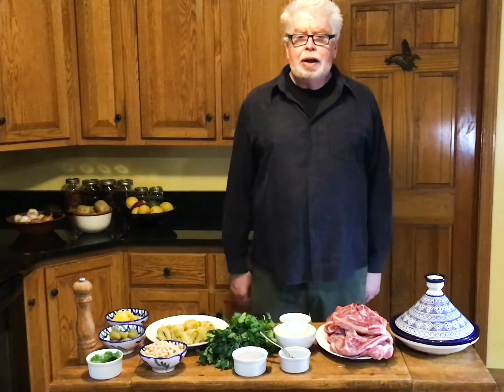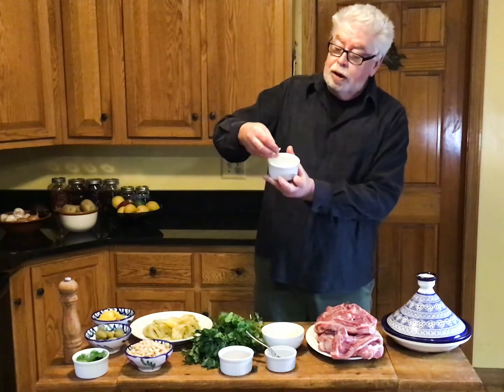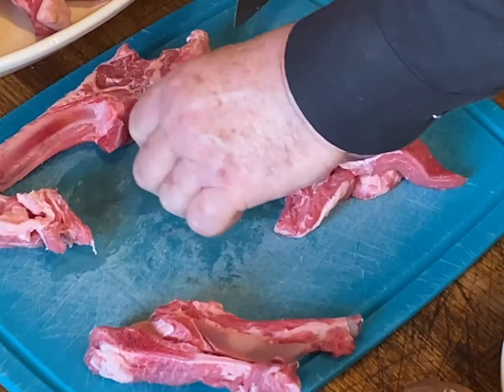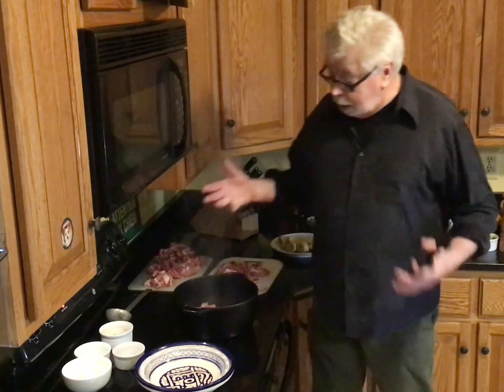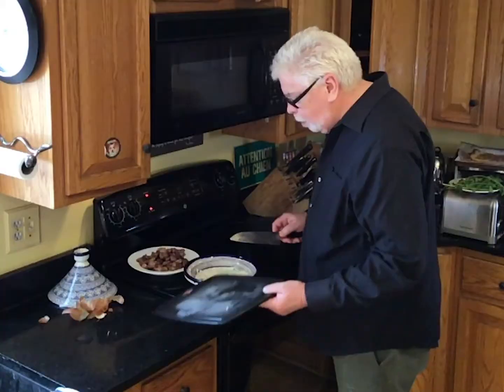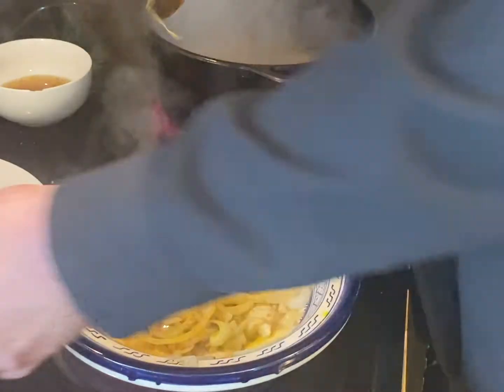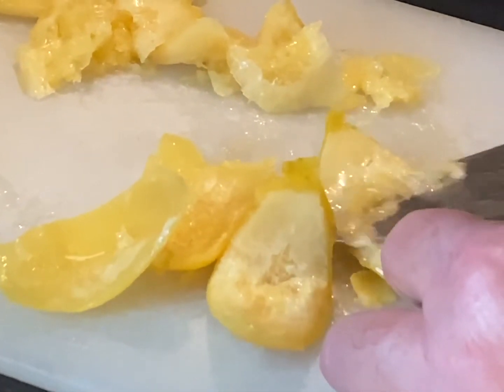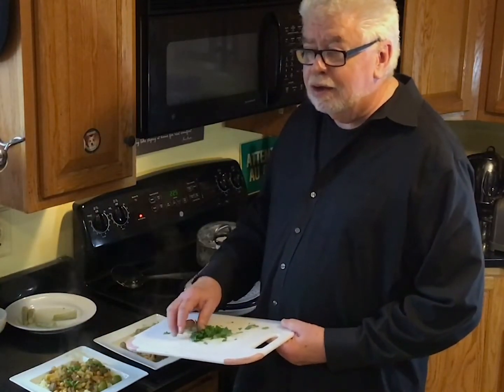The Lamb Stand Inaugural Recipe : Lamb Tagine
We want to know and share every way there is to cook lamb, learning from the culinary heritage of diverse global communities who love it, as we do: Israelis, Palestinians, Turks, Greeks, Lebanese, Syrians. Georgians, Latinos, French, Italians, Indians, Moroccans and Irish, all of whom have brought their culture and their cuisine to the Northeast, the quintessential Melting Pot of America.
In this video follow along with Kip Bergstrom as he creates lamb tagine, a classic Moroccan dish.

Lamb Tagine

Ingredients:
Pinch of saffron threads
1 bunch of parsley
1 bunch of cilantro
3 T of olive oil or oil from artichokes
3 lbs of boneless leg or shoulder of lamb, cut into large chunks,
or 5-6 lbs bone-in shoulder chops (boned and bones reserved)
1 onion, thickly sliced
2 garlic, roughly chopped
1 cup water or stock made from bones
1 tsp ground coriander
1 tsp ground ginger
1 jar (1 lb) artichokes in oil, drained, cut into bite size pieces
½ lb of green olives, whole or pitted
1 lb shelled fava beans, fresh or frozen, and thawed,
or a 15 oz can of cannellini beans or chickpeas
2 preserved lemons, rinds only, diced
Pepper
Chopped cilantro, to garnish

Steps:
1. Soak the saffron in a little hot water.  Tie bunches of parsley and cilantro together, reserving a few sprigs of cilantro for garnish.

2. Bone the shoulder chops if using, set aside bones, trim and discard excess fat.

3. Heat on high the oil in a Dutch oven or other heavy pot.  Add lamb in batches, leave to brown for 3-4 mins one on side without turning, then flip and repeat.  If using a tagine, transfer each batch of lamb to tagine briefly to allow some of the oil to fall off into the tagine, then move to a plate.

4. Reduce heat to medium, or if using tagine, heat the tagine on medium.  Stir onion slices into pot or tagine and cook until softened and lightly browned, adding the garlic when the onion is almost ready.

5. If starting with bone-in chops, brown the bones in the Dutch oven, if using a tagine, or in another heavy pot with some of the oil from Dutch oven if using the Dutch oven to make the stew. Once bones are browned, pour off excess oil, then just cover with water, bring to a high boil and continue to boil rapidly until reduced by half.

6. Push the onion and garlic to side of the pan and add the ground spices and stir for a minute to lightly toast.  Add saffron and its water.  Add meat. Add 1 cup of water or 1 cup of the bone stock. Put the tied bunch of herbs on top. Cover tightly and cook on lowest setting on stove top, for about 1 ½ hours until lamb is tender.

7. Discard bunches of herbs. Stir in artichokes, beans, preserved lemon rinds and olives into the tagine or Dutch oven and cook for a further 30 minutes. To serve, season to taste with fresh ground black pepper and top with chopped cilantro.